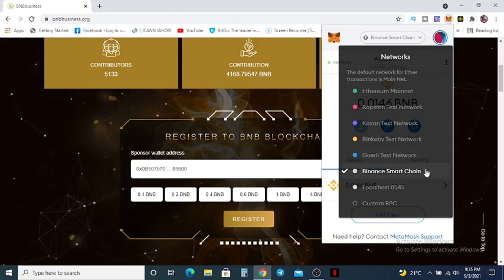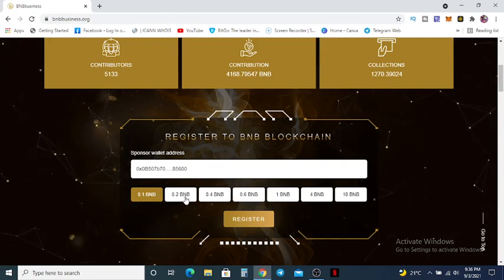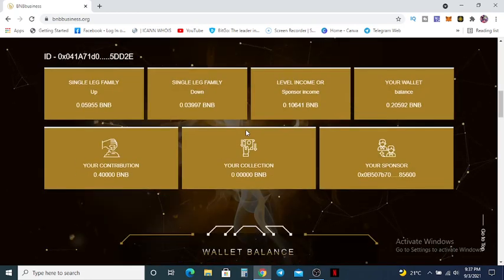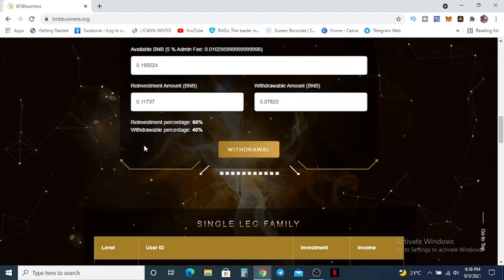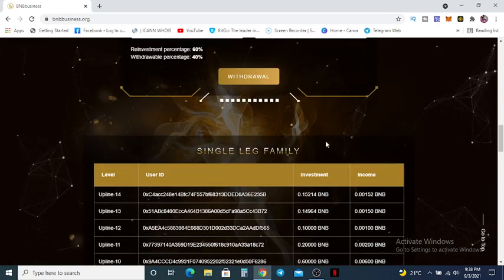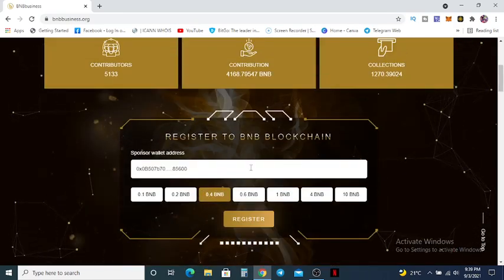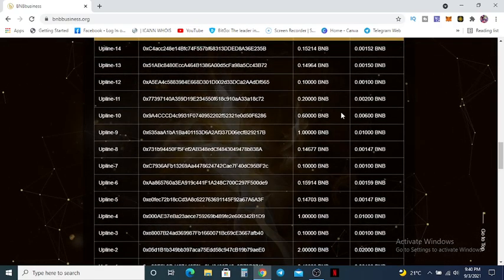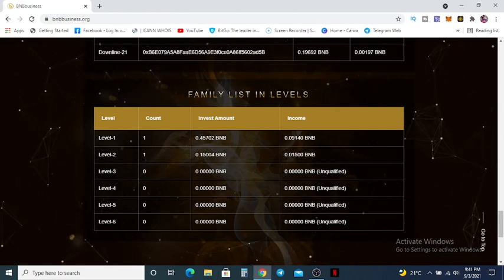BNBBUSINESS Review | Earn unlimited BNB with BNB BUSINESS without referring members.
Setup BNB Business on your iPhone or Android

1. Download Trust Wallet to your phone from your app store. [If you use iphone, use Metamask only].
2. Add some BNB coin to your Smart Chain BNB wallet within Trust or Metamask wallet (add some extra for gas fees).

3. Open the Smart Chain BNB wallet, tap on DApps at the bottom. A new page will open. Enter the link you see below in the search bar at the top by copying and pasting it. Tap within the browser bar and click 'Done' from your keyboard.

4. Click 'Connect'

5. Tap the symbol at the top and change to Smart Chain. This will open your BNBbusiness dashboard.

6. Choose your level, and click 'register', your level will automatically be purchased and begin earning.

100% PASSIVE income that comes in all day long!

Earn from Levels 1 and 2 - 100% passively.

Minimum Entry:
0.1 BNB approx. $50

LEVELS:

0.1 BNB (approximately $50)

0.2 BNB (approximately $100)
0.4 BNB (approximately $200)
0.6 BNB (approximately $300)
1 BNB    (approximately $500)
4 BNB    (approximately $2000)
10 BNB (approximately $5000)

Upline / Downline Payments:
(0.1 BNB) Paid on 10 up and 15 downline.
(0.2) Paid on 12 up and 18 downline.
(0.4) Paid on 14 up and 21 downline.
(0.6) Paid on 16 up and 24 downline.
(1.0) Paid on 20 up and 30 downline.
(4.0) Paid on 20 up and 30 downline.
(10 BNB) Paid on 20 up and 30 downline.

60/40 from 0.1 to .99 BNB...
you get paid 40%
60% goes back into the Straight Line to pay commissions.

Withdrawal Benefits:
4 direct/1 BNB to 3.99
50/50 ... You get paid 50% and 50% goes to pay commissions.

Withdrawal Benefits:
2 direct/ 4 BNB to 9.99
40/60...You get paid 60% and 40% goes to pay commissions.

Withdrawal Benefits:
10 BNB and above
30/70...You get paid 70% and 30% goes to pay commissions.

Commissions from your referrals reinvestments are distributed as per package purchased.

Level income (Fast Start on Personals / Unilevel):
1. 20%
2. 10%
3. 5%
4. 5%
5. 5%
6. 5%

Sponsor minimum of 4 direct referrals to open levels 3 through 6.

5% admin withdrawal fee.

Most people are beginning with 0.6 BNB Smart Chain (approximately $300). Minimum to begin is  0.1 BNB Smart Chain (approximately $50.)

You get paid every time someone joins, makes an upgrade and every time someone withdraws!

Pay outs happen every time these transactions happen!

bnb
bnb business
BNBBusiness review
BNB Business review
bnbbusiness review
bnb business review
passive income
earn every minute
bnb business presentation
bnbbusiness review
binance coin
bnb coin
bnb business review
bnbbusiness
jeremy rush
bnb business smart contract
bnb business scam